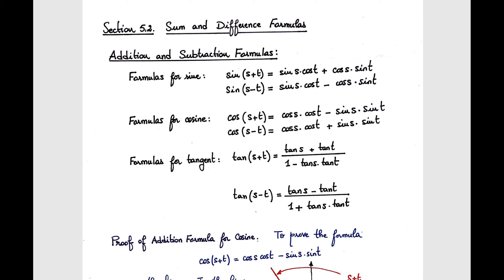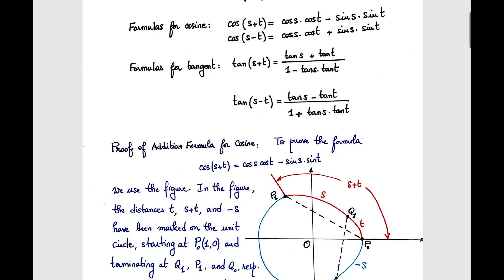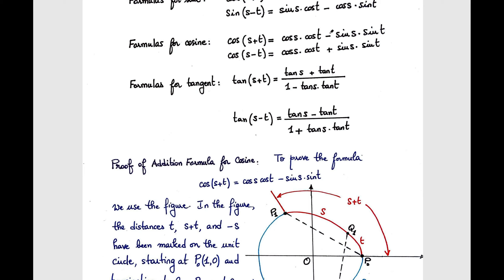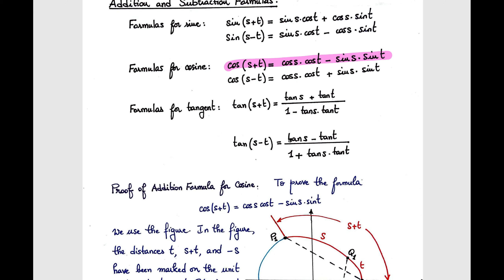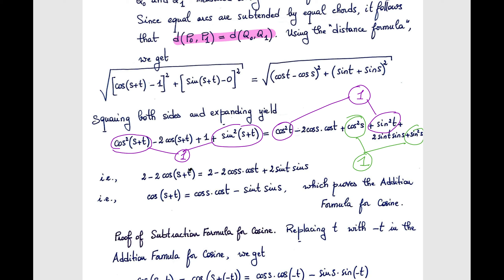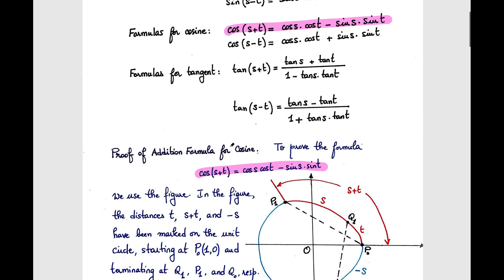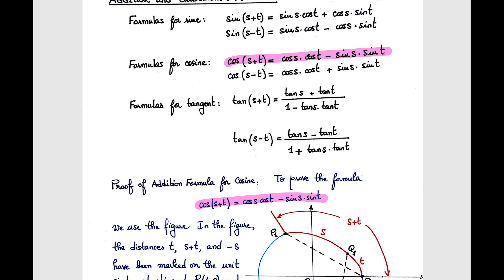Trigonometry: Sum and Difference Formulas